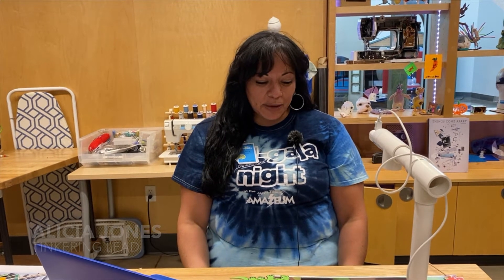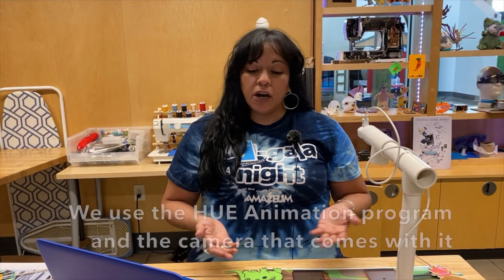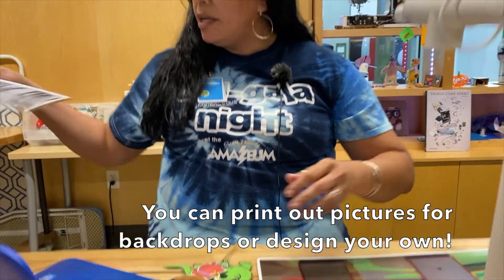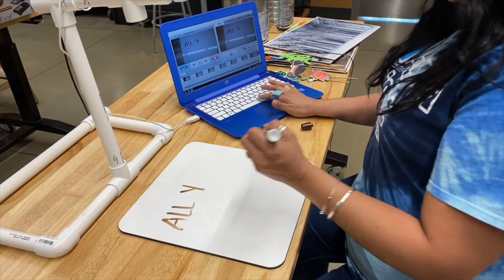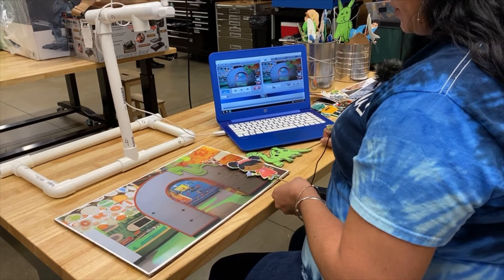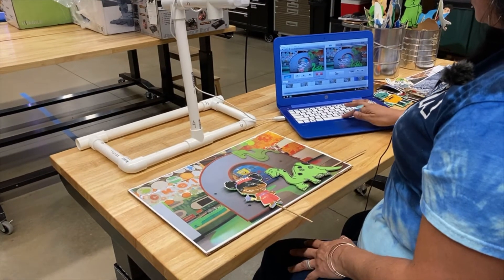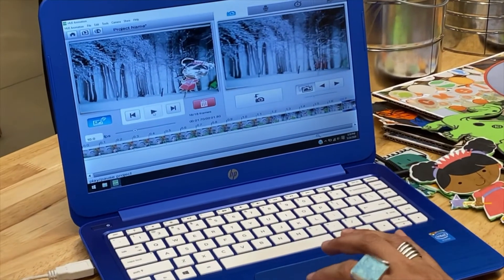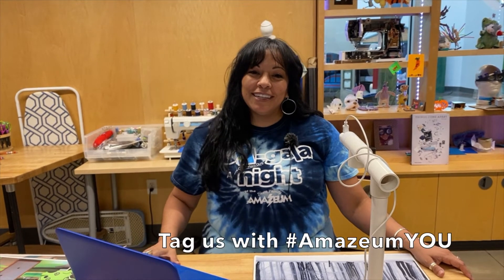Stop Motion Animation | Amazeum YOU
Scott Family Amazeum team member Alicia makes creativity come to life with little help from some digital equipment. Stop. Animation time.